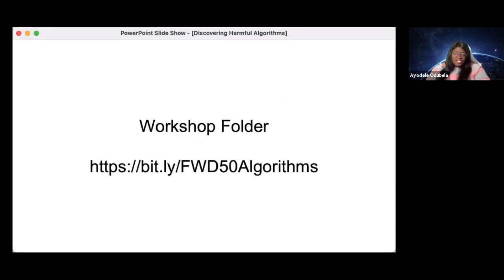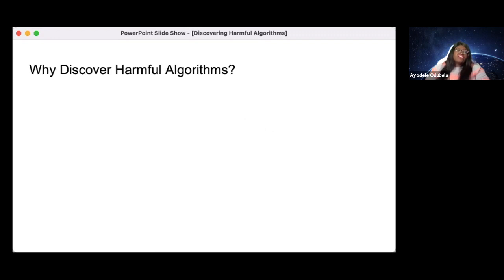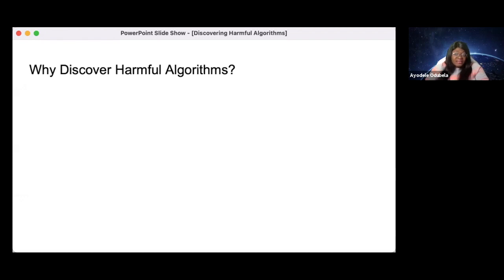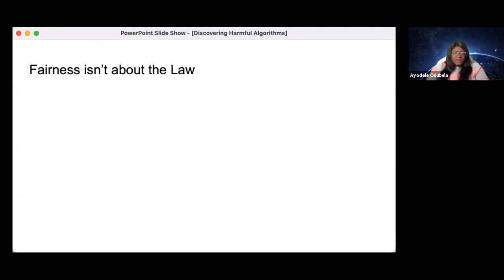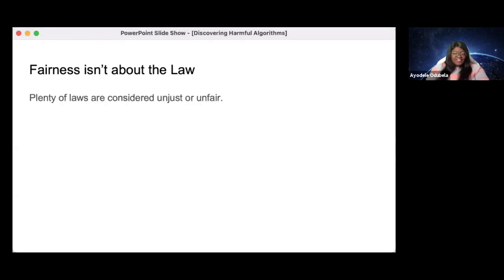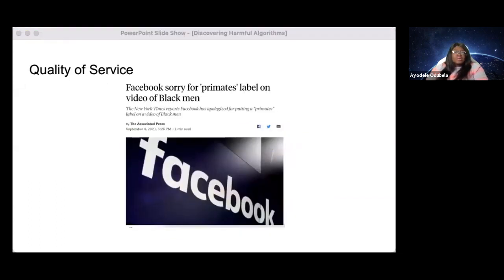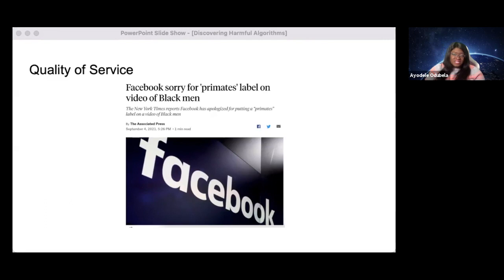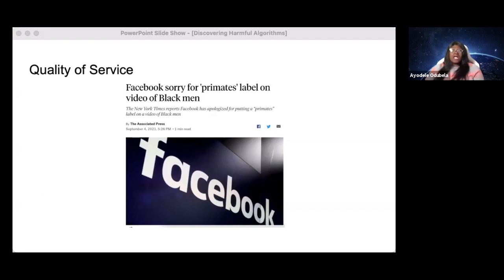FWD50 Extras: Discovering harmful algorithms with Ayodele Odubela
In this workshop with Ayodele Odubela, you’ll discover how critical AI incidents take shape from the inside. Learn how vast groups of people (including yourselves) are outliers in some data and can face negative consequences because of algorithmic bias. This workshop will teach you practical methods for measuring fairness and you’ll receive a structured project scoping framework you can use for building future ML/AI systems.

Takeaways:

-Understand how Fairness-related Harms happen in AI
-Identify outliers and detect if they represent marginalized people
-Discover how hypothesis testing can be used for government policy
-Learn how to leverage social and technical talent for more responsible AI systems